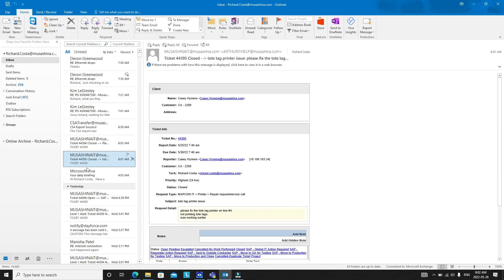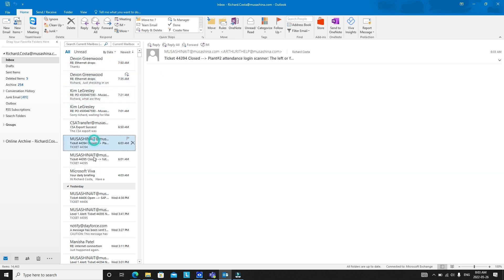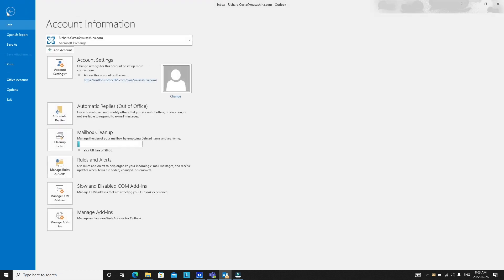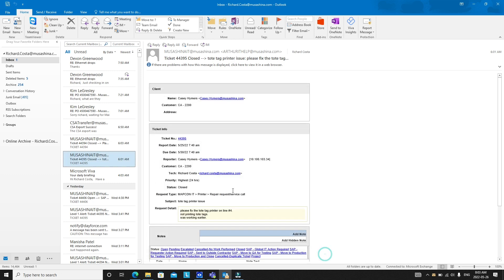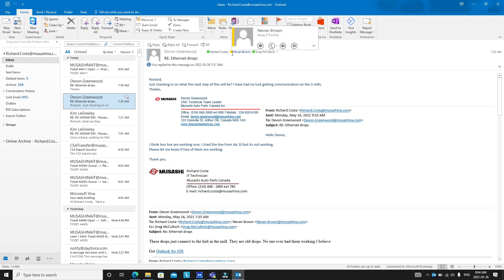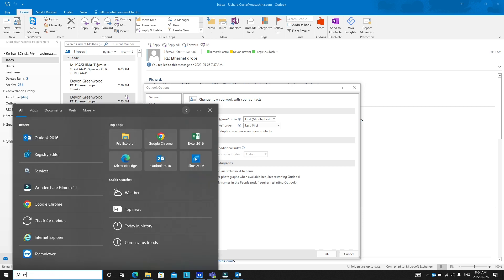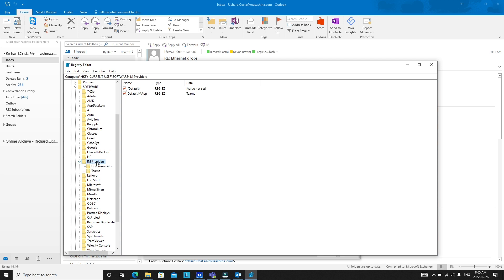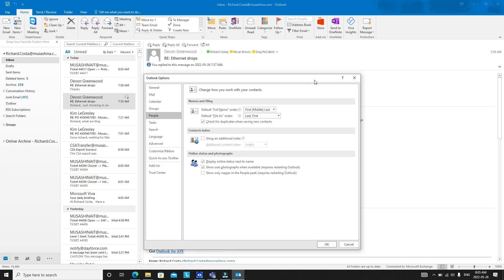How to put visibility status of people on Email Microsoft Outlook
This how to put visibility status or color beside the name of the people on email using Microsoft Outlook.